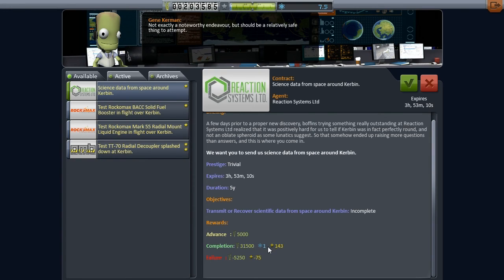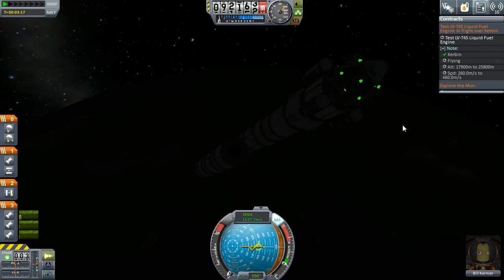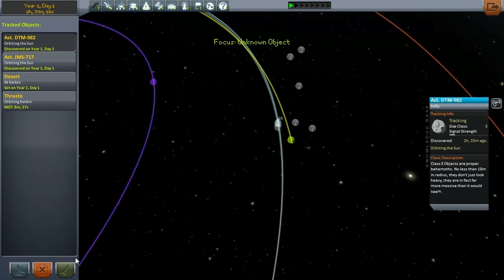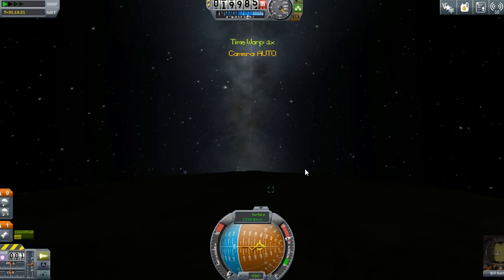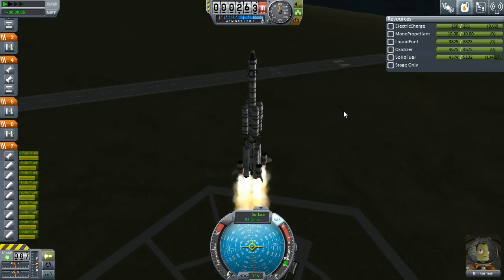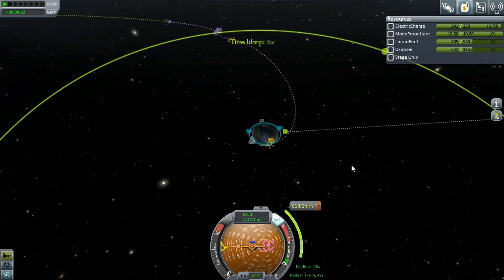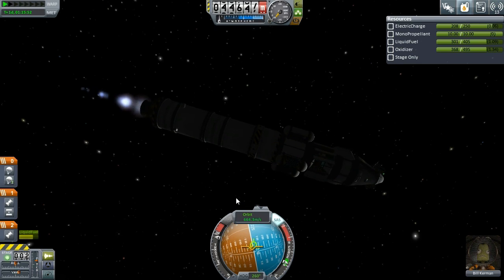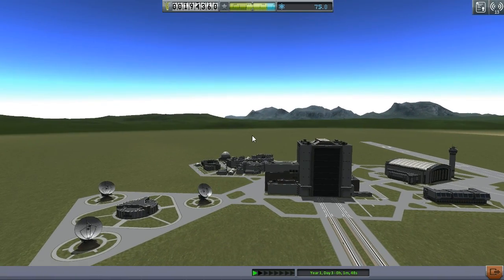Kerbal Space Program #3 - BANG, ZOOM! Straight to the moon!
Bit shorter than usual, trying to get through these early missions so I can do some cool stuff with all of the delicious parts unlocked. Today Bill tries to steal all the glory, the selfish git.